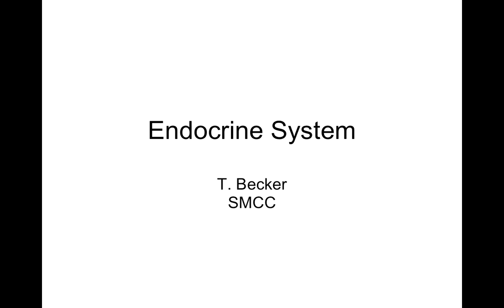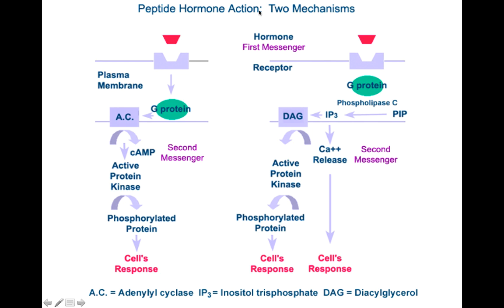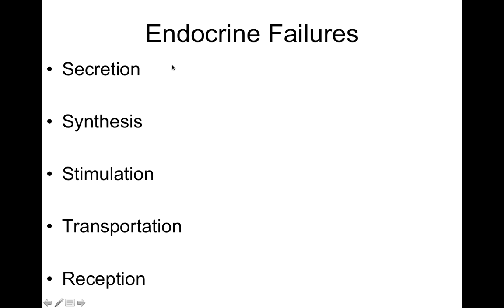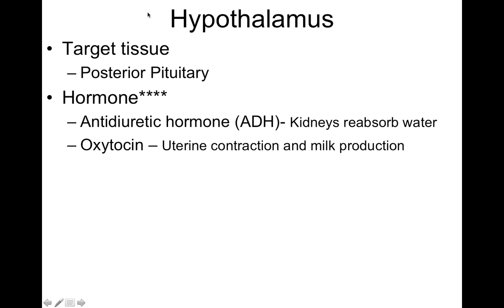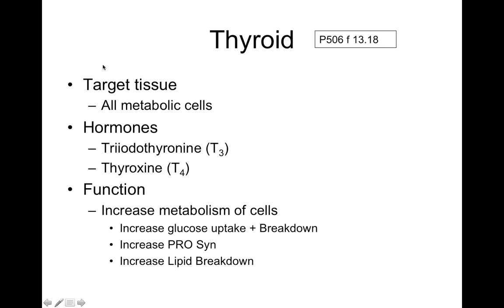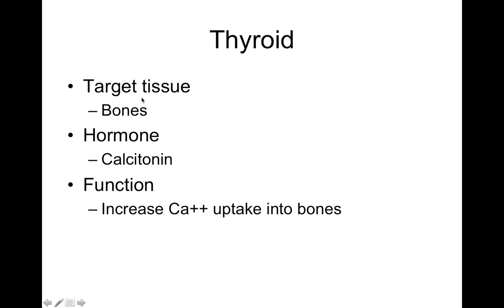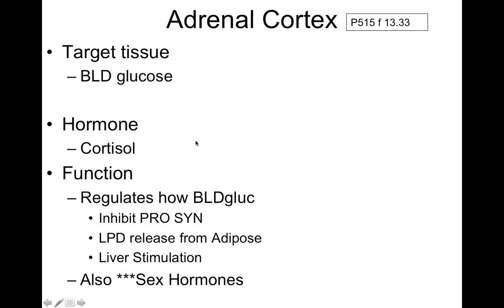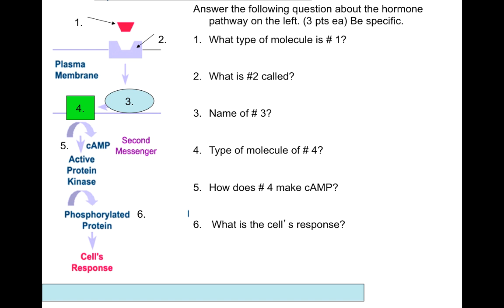Endocrine System Recorded Lecture